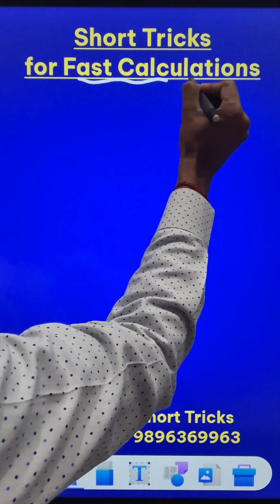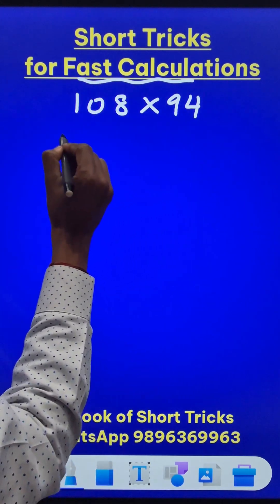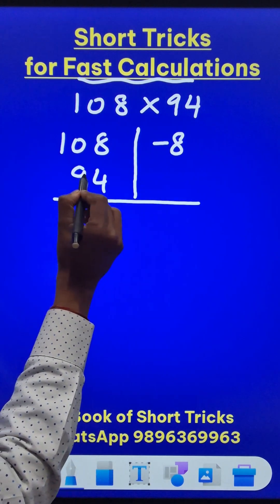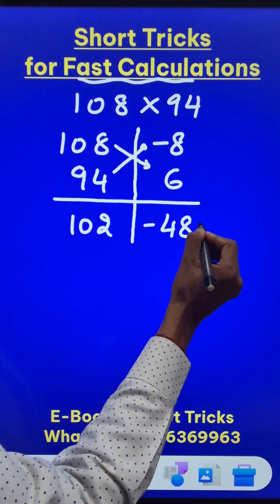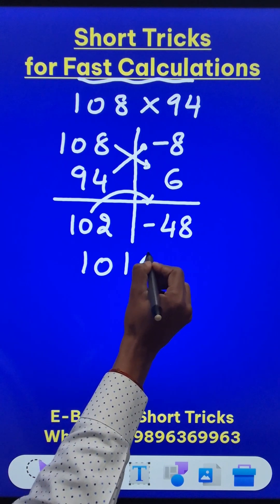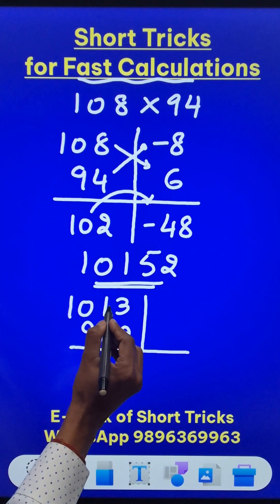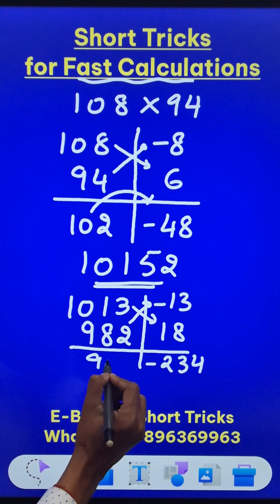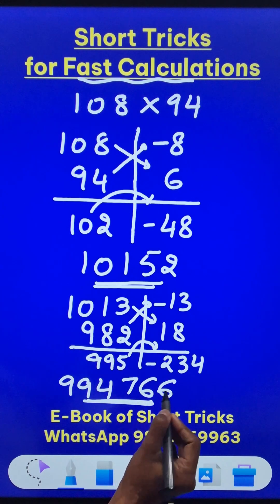1013 x 982 Done in 10 Seconds II No Pen & Paper Short Trick II Fast Multiplication